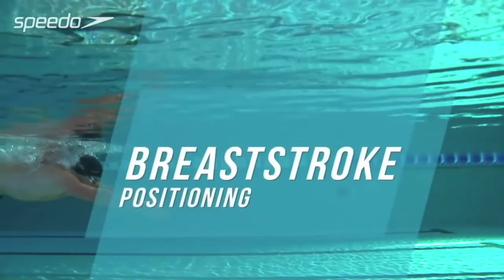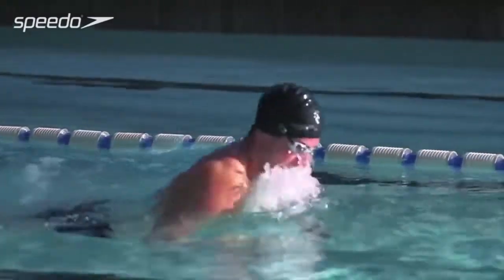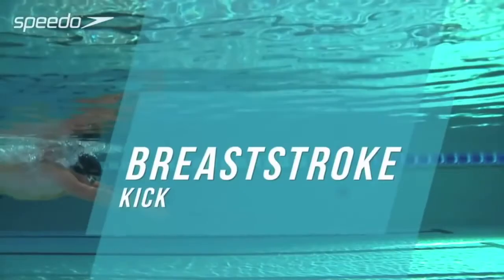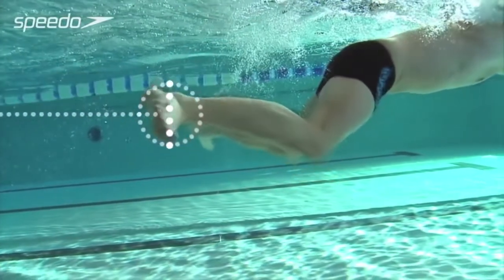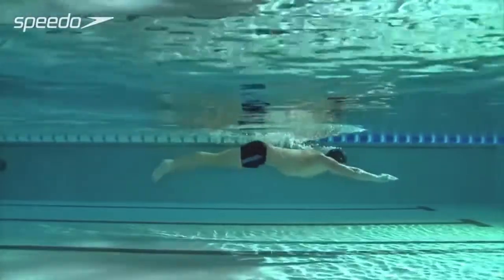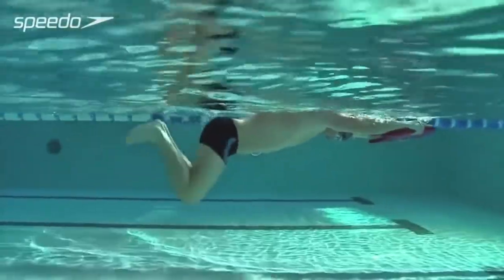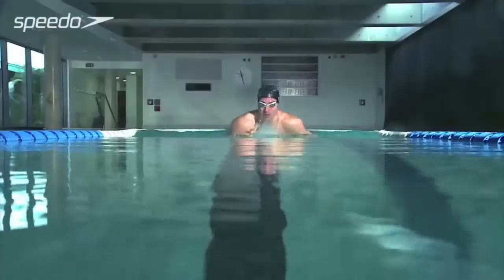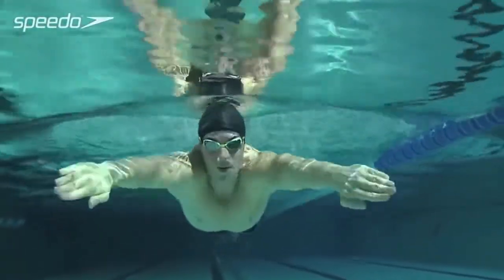kỹ thuật bơi ếch chuẩn.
Giai đoạn 1: Tập chân ếch trên cạn.

Khi tập các kiểu bơi, luôn luôn tập động tác chân trước. Sau khi động tác bơi chân đã thuần thục rồi, mới tập tay và sau cùng là chân và tay phối hợp thở.

1. Ngồi trên thành bể, 2 tay chống phía sau, người hơi ngửa ra sau, 2 chân và 2 bàn chân đều duỗi thẳng, nhưng thoải mái (không gồng cứng).

2. Từ từ co 2 chân lên, 2 đùi và 2 gối hơi mở rộng ra 2 bên, 2 bàn chân vẫn duỗi thẳng.

3 . Co 2 mũi bàn chân lên và bẻ ra 2 bên cho lòng bàn chân hướng ra ngoài.

4. Đạp mạnh ra 2 bên.

5. Sau khi đạp mạnh (duỗi thẳng 2 chân) sang 2 bên, liền khép mạnh nhanh 2 bàn chân sát vào nhau, bàn chân duỗi thẳng như lúc đầu và cứ thế tiếp tục tập nhiều lần cho thuần thục.

Để dễ nhớ 4 động tác này, bạn cần thuộc lòng những chứ tắt.

Co…Bẻ (bẻ bàn chân lên và sang 2 bên). Đạp… Khép… Nếu bàn là người hướng dẫn, cũng cần hô 4 chữ tắt.
Co…Bẻ…Đạp…Khép cho người tập dễ nhớ và thực hành được đồng loạt.

Giai đoạn 2: Tập chân ếch dưới nước

Sau khi bạn đã tập thuần thục trên cạn rồi, bạn hãy xuống nước để tập tiếp.

Bạn hãy nắm thành bể hoặc nắm tấm ván nổi, hoặc tập đạp chân ếch sau khi lướt nước theo chiều ngang bể (mực nước ngang bụng, không nên tập chỗ nước sâu, nguy hiểm).

Sau khi tập động tác chân thuần thục rồi, bạn có thể tự tập ở mực nước cạn theo chiều ngang bể: lướt nước khoảng 1m, xong, đạp chân ếch và cứ thế tập bơi qua, bơi lại theo chiều ngang bể ở mực nước thấp ngang bụng cho đến khi động tác bơi thấy nhuần nhuyễn.

Giai đoạn 3: Tập tay ếch trên cạn.

 1. Đứng khom người về phía trước. Đầu hơi cúi xuống, mắt nhìn thẳng, hai chân dang rộng bằng vai, hai tay duỗi thẳng phía trước, lòng bàn tay úp xuống đất.

2. Hai tay quạt mạnh ra 2 bên và xuống dưới, lòng bàn tay hướng ra 2 bên, đầu ngước lên, miệng há ra thở

3. Khi 2 tay kéo tới ngang vai, lập tức khép nhanh, thu 2 khuỷu tay (cùi chỏ) gần sát vào nhau và duỗi thẳng về phía trước như tư thế ban đầu. Để dễ nhớ, bạn vừa tập vừa hô: Chèo mạnh (hay đè mạnh)…Khép nhanh… duỗi thẳng… Và cứ như thế tập cho đến khi nhuần nhuyễn.

Giai đoạn 4: Tập tay ếch dưới nước.

1. Đứng khom người, nước ngang ngực, quạt tay ếch dưới nước như động tác trên cạn
2. Vừa đi vừa quạt tay ếch: Khi quạt dưới nước thấy nặng và nguời lướt về phía trước là tốt.
3. Phối hợp thở khi tập tay ếch:
- Đưa thẳng tay về phía trước, đầu chìm dưới nước thổi khi ra bằng miệng (thổi bong bóng).
- Kéo tay ếch cho người trườn tới, ngóc đầu hít khí trời bàng miệng và mũi. Vừa đi dưới nước vừa vừa tập động tác cho thật nhuần nhuyễn.

Giai đoạn 5: Tập chân và tay ếch phối hợp thở trên cạn.

1. Hai tay chắp trước ngực, 2 khuỷu tay gần sát nhau, 2 chân dang rộng bằng vai và khuỵu thấp xuống như đang niệm Phật.

2. Đạp mạnh, duỗi thẳn 2 chân xuống đầt và duỗi thẳng 2 tay lên trời. (H 2-3-4 bên dưới)
3. Kéo mạnh 2 tay xuống ngang vai, lòng bàn tay hướng ra 2 bên (quạt nước). Đầu nhô lên, há miệng thở. (H 5-6)
4. Khép nhanh 2 khuỷu tay gần sát trước ngực, người thu nhỏ, 2 chân khuỵu xuống như tư thế ban đầu. (H7)

Để cho nguời tập dễ nhớ và đồng loạt, vừa làm vừa hô 3 chữ tắt của động tác: Đạp + Kéo + Khép (Đạp mạnh 2 chân, Kéo nước đến ngang vai, Khép nhanh 2 khuỷu tay sát vào trước ngực).

Giai đoạn 6: Tập động tác bơi ếch dưới nước, chân và tay ếch phối hợp thở.

Khi tập đã nhuần nhuyễn động tác phối hợp trên cạn trong gian đoạn 5 thì việc thực hiện dưói nước rất dễ dàng như sau:
1. Đứng sát thành bể, đầu úp xuống nước, 2 tay duỗi thằng, 2 chân co lên cao, chuẩn bị đạp mạnh vào thành bể… (để lướt nước).
2. Đạp mạnh vào thành bể và lướt nước một đoạn… đồng thời thổi bong bóng (thở ra).
3. Kéo 2 tay ngang ngực (Quạt nước sang 2 bên, đồng thời nhô đầu há miệng thở).
4. Khép nhanh 2 khuỷu tay và chắp 2 bàn tay sát vào trước ngực và thu nhỏ 2 vai lại như niệm Phật, đồng thời co 2 chân lại gần sát mông như tư thế ban đầu.

Và cứ thế tiếp tục các động tác liên tục cho thật nhuần nhuyễn. Để cho dễ nhớ, các bạn nên ghi nhớ 6 chữ ngắn gọn:
Đạp mạnh… Kéo tay… Ngóc đầu (khỏi mặt nước, há miệng thở).